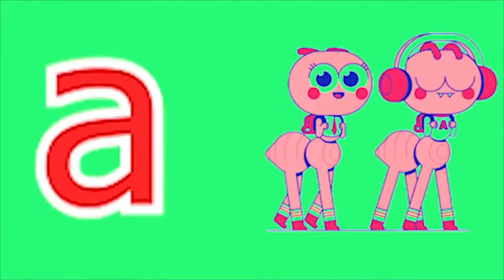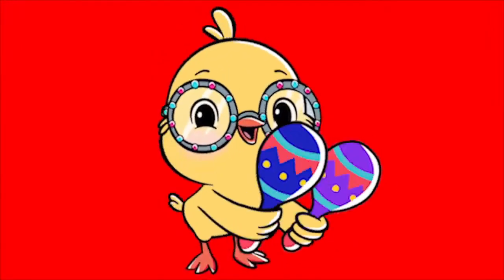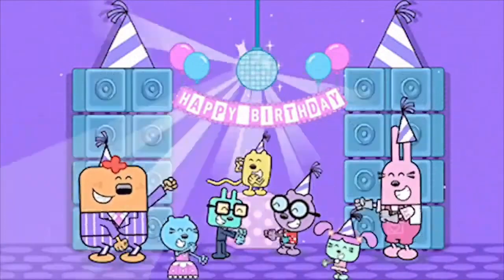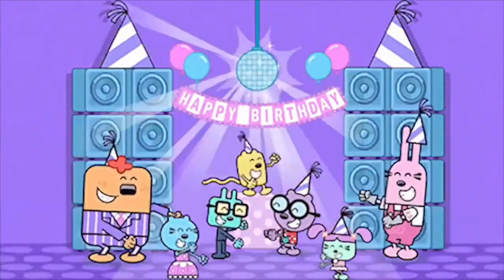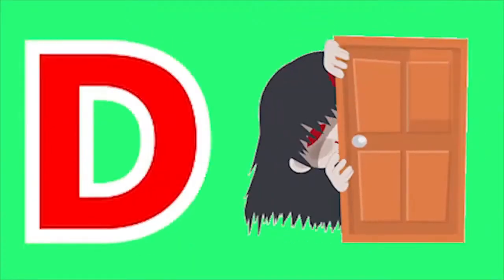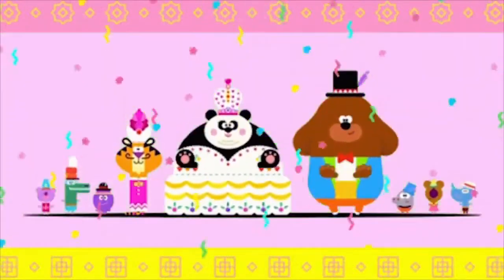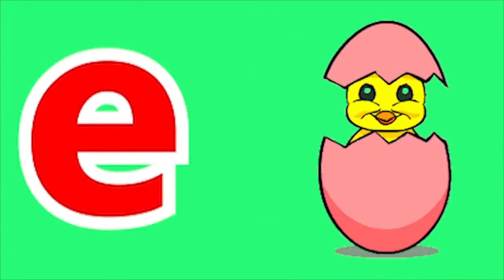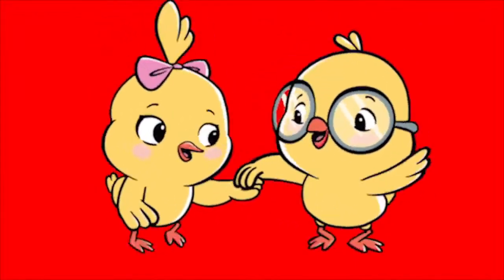Phonics Song with Two Words A For Apple Abc Alphabet Songs with Sounds for Kids Nursery Rhymes